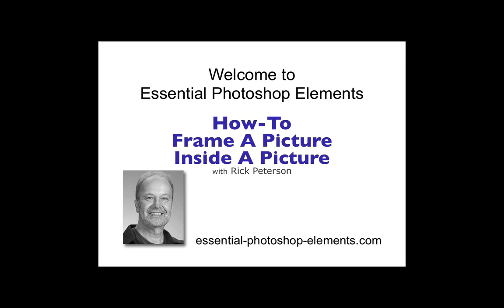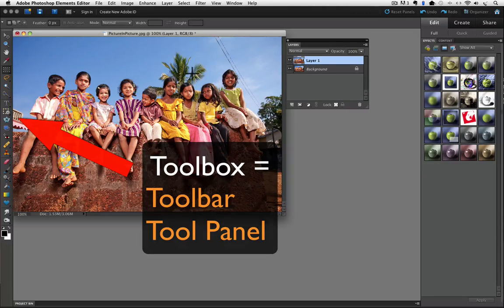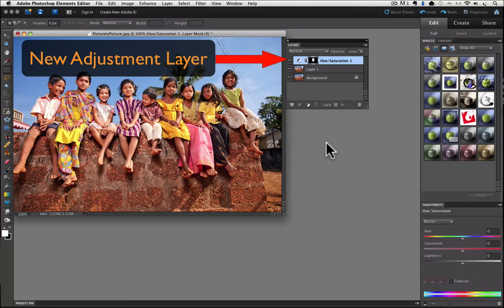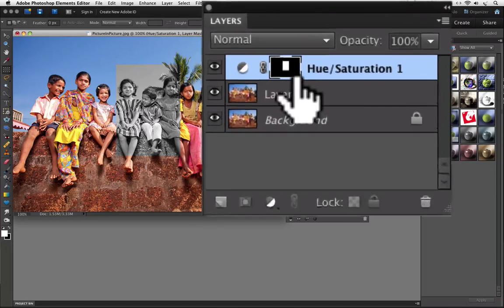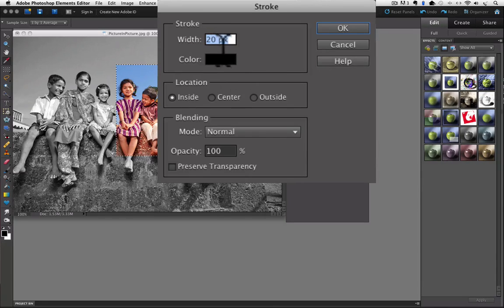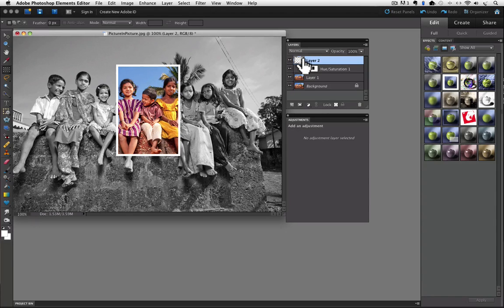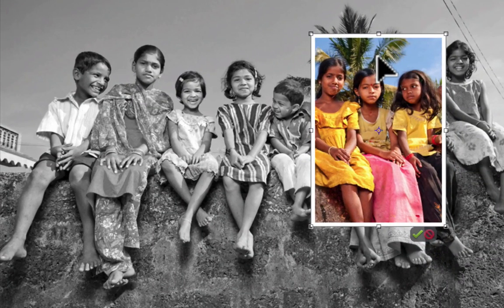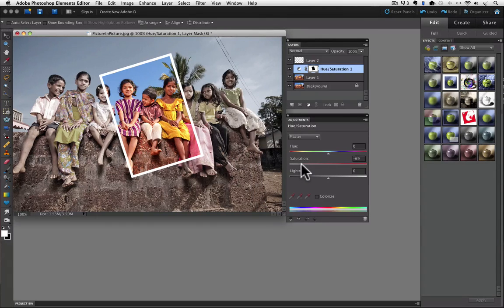Photoshop Elements Picture-In-Picture Effect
We will learn how to frame a picture inside a picture with this Photoshop Elements tutorial. This is a very versatile and clever effect.